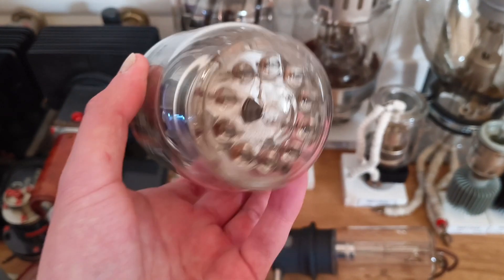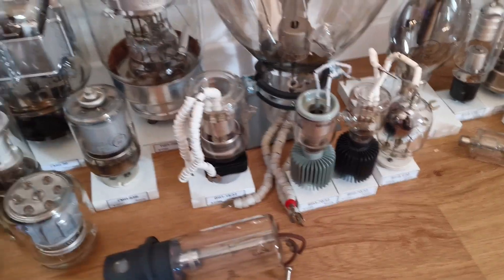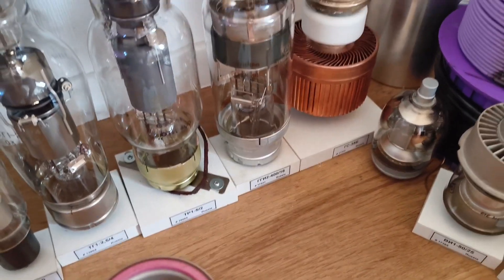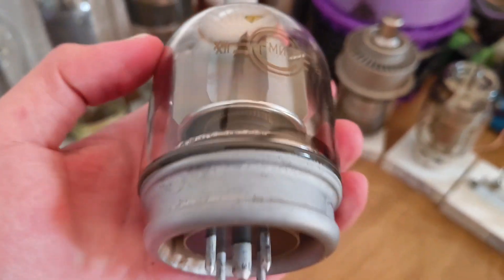Big Russian vacuum tube collection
finally got more tubes in my collection.

ГУ-22а / gu22a
ГУ-39б / gu39b
ГУ-10а / gu10a
ГУ-76б / gu76b
ГУ-66а / gu66a
ГУ-22а / gu22a
ГИ-5б.  / GI5b
МИ-119 / MI-119
МИ-147б / MI-147b
МИ-147 / MI-147
МИ-125 / MI-125